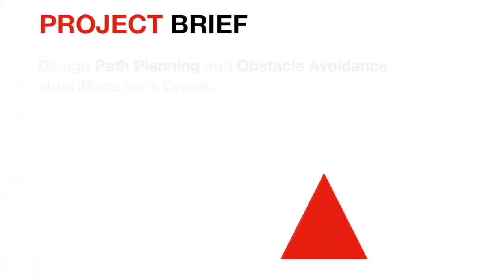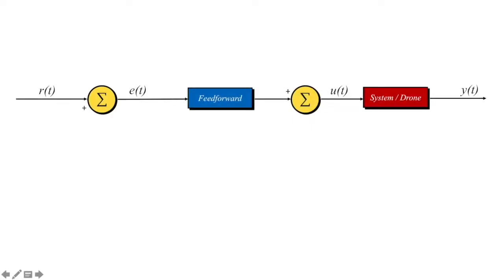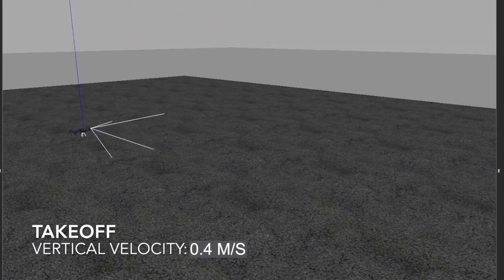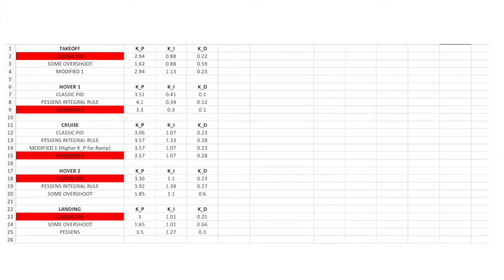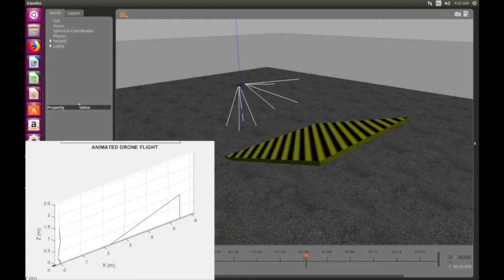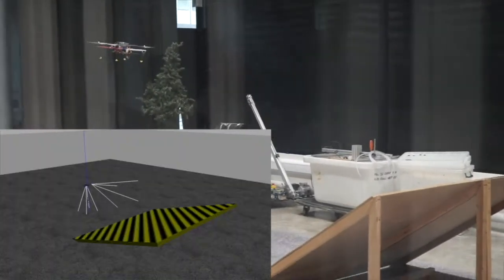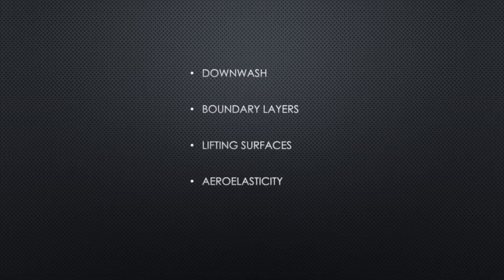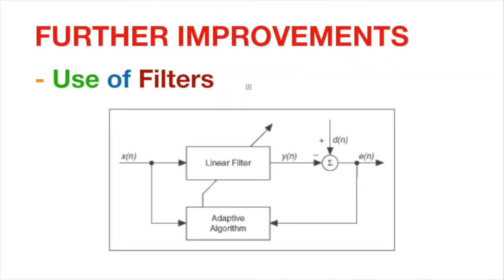Autopilot Design of a UAV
The project focussed on designing path planning and obstacle avoidance algorithms to be implemented and tested on a UAV. The use of neural networks and existing algorithms such as potential field was considered before opting for PID due to it's robustness and ease of use.